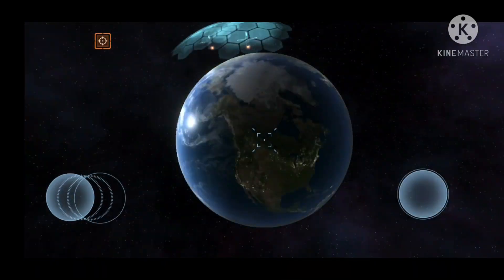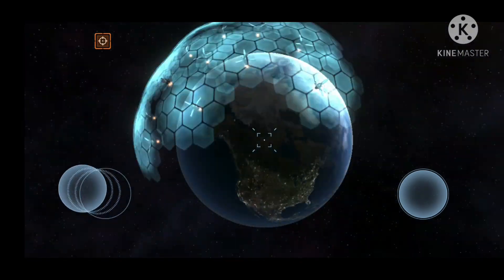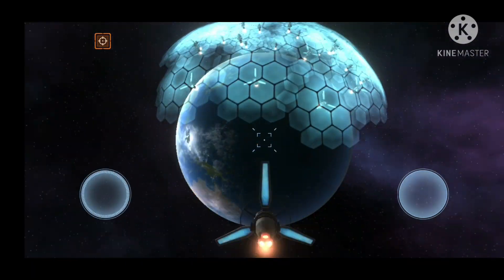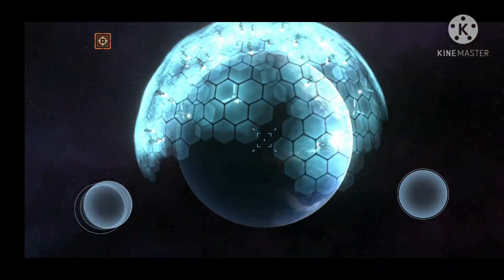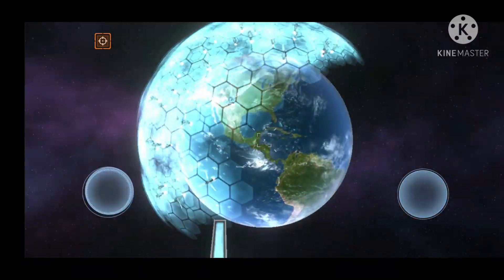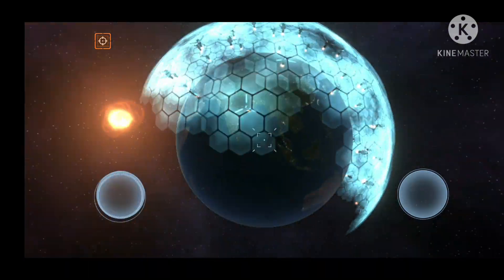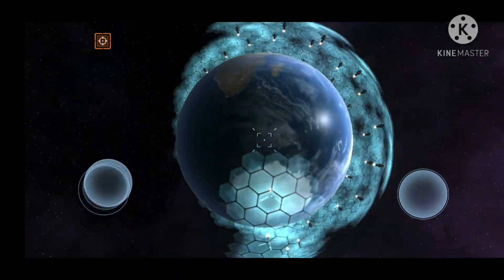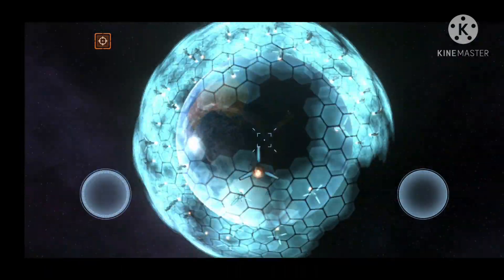Solar Smash | Will Earth Survive 🤔 Guess what happens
so I found this game through watching Graystillplays who is an awesome content creator.

so I put the earth covered in shields up against cathulu and one punch man and you won't guess what happens